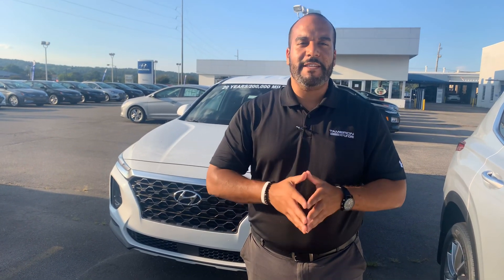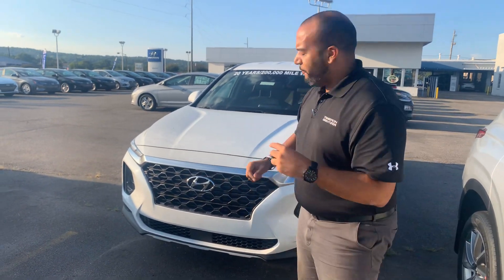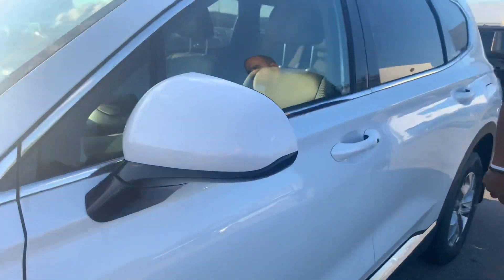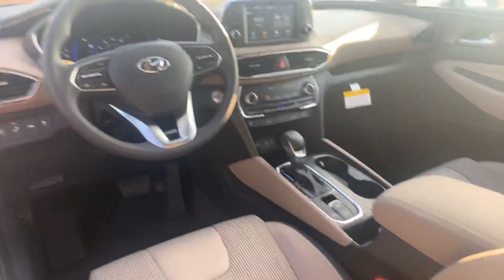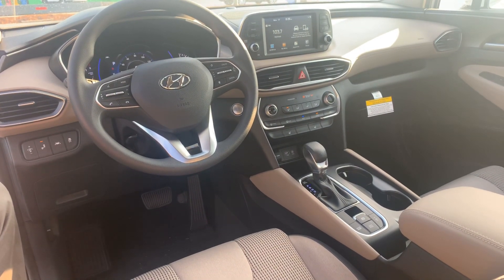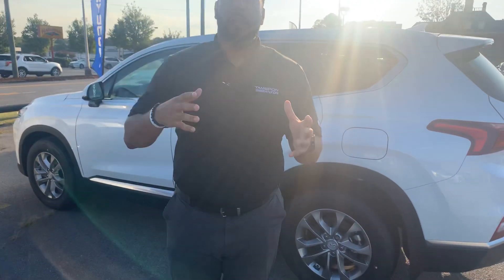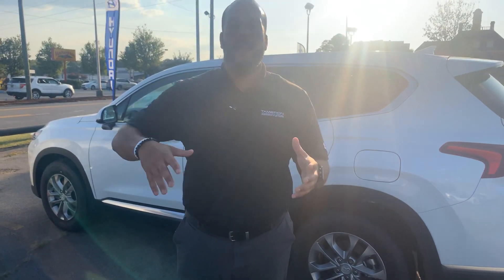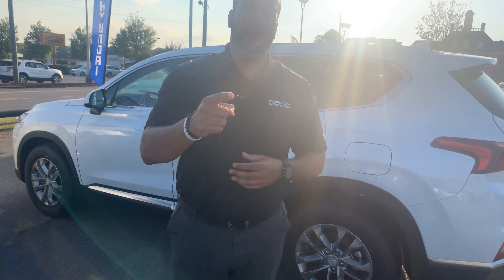Jimmie's Santa Fe @ Tameron Hyundai in Hoover